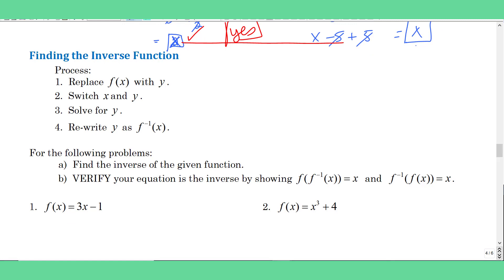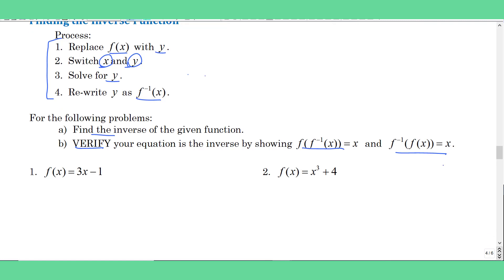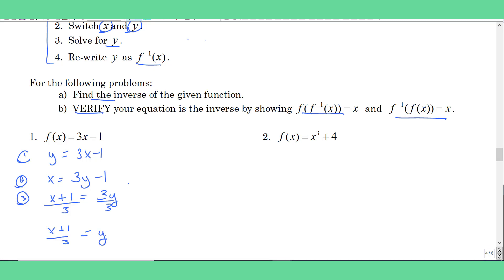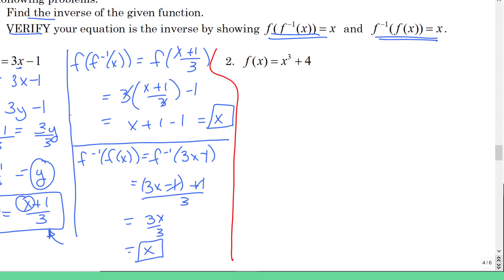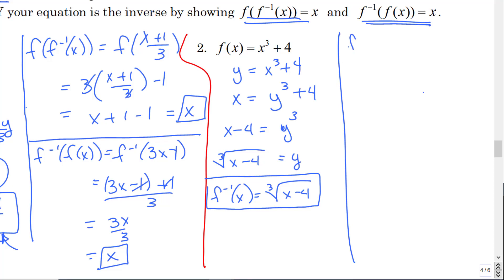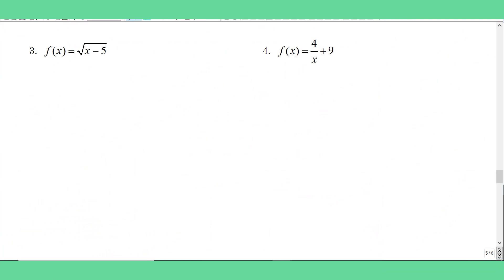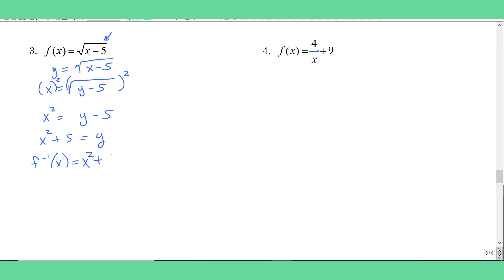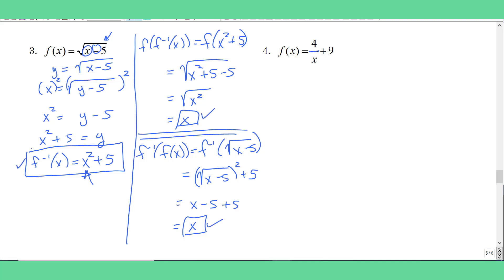Finding the Inverse Function